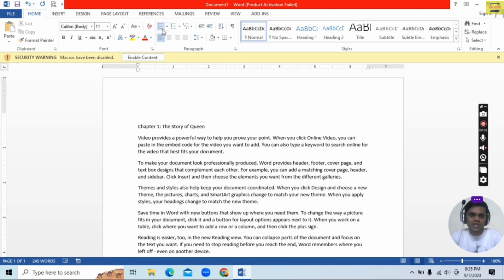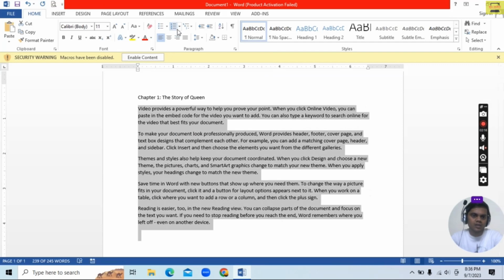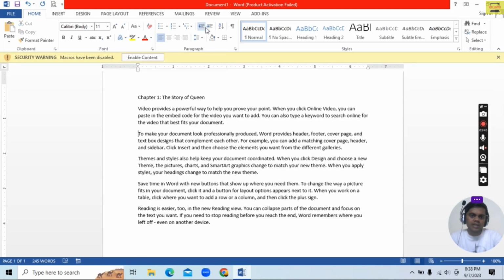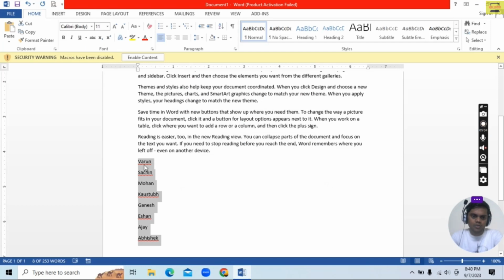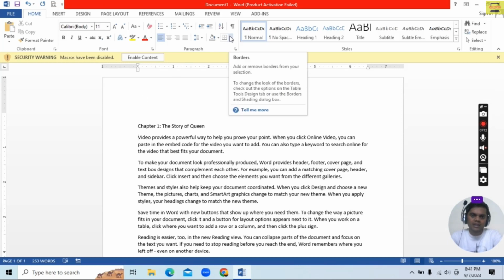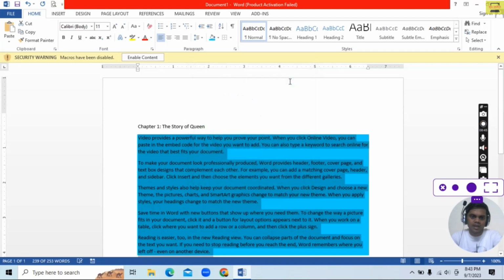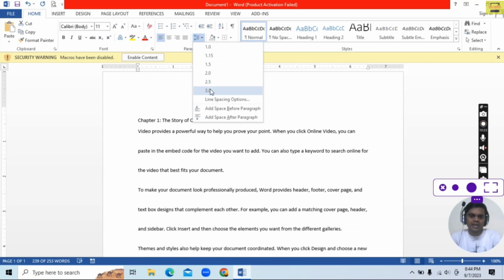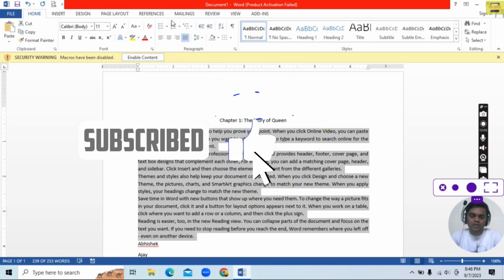Mastering MS Word Paragraph Group(skill Courses)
Title: Mastering MS Word Paragraph Groups: Organize and Format Like a Pro

Description:

Welcome to our Skill Courses  channel, where we demystify the powerful features of Microsoft Word! In this video, we're diving deep into the world of MS Word Paragraph Groups, a game-changer for anyone looking to take their document formatting to the next level.

Paragraph Groups in MS Word are an essential tool for controlling the layout, appearance, and structure of your documents. Whether you're a student working on an academic paper, a professional crafting a business report, or a creative writer looking to format your next novel, understanding and harnessing Paragraph Groups will significantly enhance your Word-processing skills.

In this comprehensive tutorial, we'll cover:

1. **Introduction to Paragraph Groups**: We'll start by explaining what Paragraph Groups are and why they matter. Learn how they can help you maintain consistency and professionalism in your documents.

2. **Creating and Managing Paragraph Styles**: Discover how to create custom Paragraph Styles that suit your document's needs. We'll show you the step-by-step process to format text, adjust spacing, and more, all with a single click.

3. **Customizing Paragraph Group Settings**: Dive deep into the advanced settings of Paragraph Groups. We'll explore options like indentation, line spacing, alignment, and how to make your text visually appealing.

4. **Using Paragraph Groups for Multilevel Lists**: Master the art of creating bullet points and numbered lists with multiple levels of indentation. This is particularly useful for creating complex outlines and structured documents.

5. **Advanced Tips and Tricks**: Unlock the full potential of MS Word Paragraph Groups with our expert tips and tricks. You'll learn how to troubleshoot common formatting issues and save time while working on your documents.

By the end of this video, you'll be equipped with the knowledge and skills to make your documents stand out, be more organized, and save valuable time during the formatting process. Whether you're a beginner or an experienced Word user, there's something for everyone in this tutorial.

Get ready to become a Word wizard as we explore the incredible world of MS Word Paragraph Groups together!